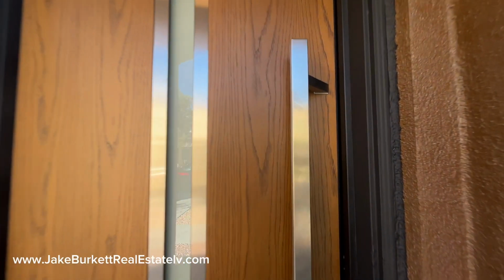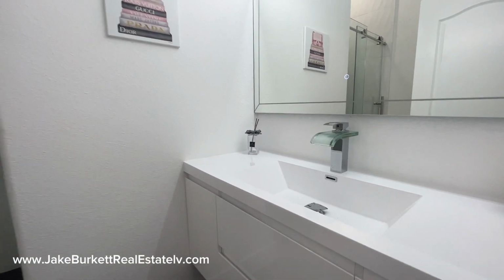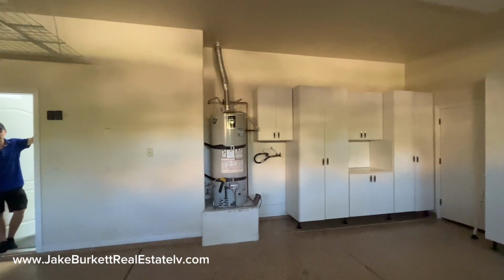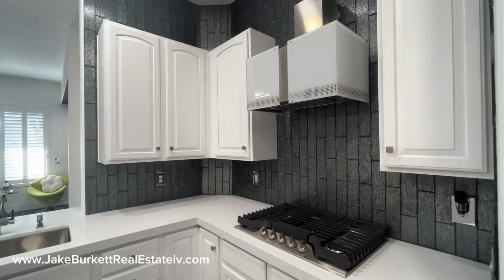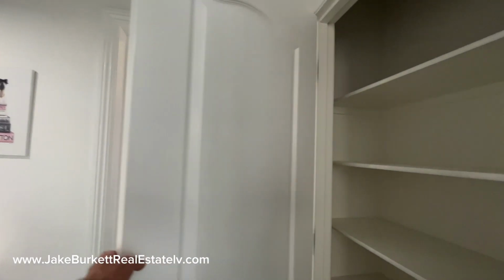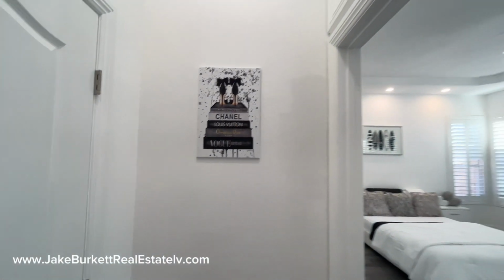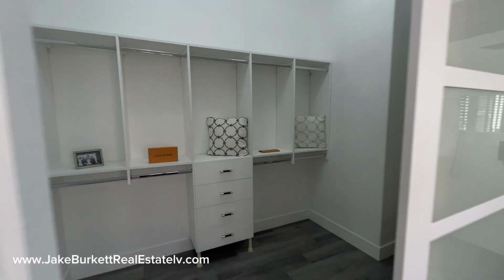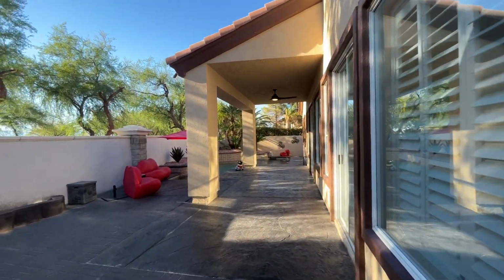$1,150,000 Seven Hills Home Renovation. Homes for sale Henderson. Housing market. Real Estate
Real Estate Agent:  Jake Burkett
Real Broker LLC, NV LIC S.0181031
Las Vegas, Henderson, Summerlin Nevada

Features: 2,634 sqft, 7,405 ft lot, 3 bed, 3 bath, 3 car garage, pool, private gated community

Welcome to our breathtaking 7 Hills Home Renovation Tour! Discover the transformation of this stunning property into a sensational modern oasis, with every detail carefully curated to create a true architectural masterpiece. Explore room by room as we unveil the captivating blend of contemporary design and classic elegance. Step into the grand foyer, where natural light pours in through floor-to-ceiling windows, instantly setting the tone for the luxurious atmosphere that awaits you. Venture into the spacious living area, elegantly designed with sleek lines and calming neutral tones, providing the perfect space for both relaxation and entertaining. Next, prepare to be amazed by the gourmet kitchen, boasting state-of-the-art appliances, exquisite quartz countertops, and custom cabinetry that effortlessly combines functionality and style. Whether you're a culinary enthusiast or simply love hosting gatherings, this culinary haven is sure to satisfy even the most discerning chef. As we continue our tour, you'll be captivated by the meticulously designed bedrooms, each providing a tranquil retreat for ultimate comfort and privacy. Experience the height of sophistication in the meticulously crafted bathrooms featuring luxurious fixtures, modern accents, and spacious designs, allowing you to indulge in a spa-like atmosphere right at home. Completing the tour, we invite you to step outside and immerse yourself in the serene outdoor oasis. The meticulously landscaped, luscious greenery, and a sparkling swimming pool create an idyllic retreat, perfect for relaxation and outdoor gatherings all year round. Don't miss your chance to witness the remarkable renovation of this exquisite 7 Hills property. For more information or to schedule a private viewing, please contact our team of experts.

All INFORMATION IS RELIABLE BUT NOT GUARANTEED. ALL PRICING SUBJECT TO CHANGE  Jake Burkett with Real Broker Lic# S.0181031 is licensed real estate salesperson in the State of Nevada, USA. Information in these videos is of the opinion of Jake Burkett.  When making financial, construction or engineering decisions you should consult with a subject matter expert. Linked items may create a financial benefit for Jake Burkett®. Any use of other media is by fair-use only.